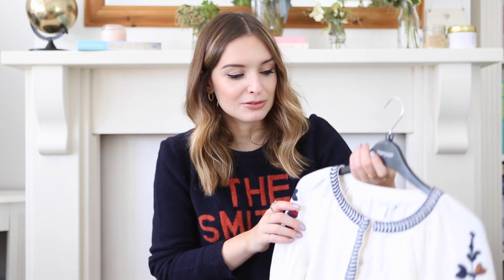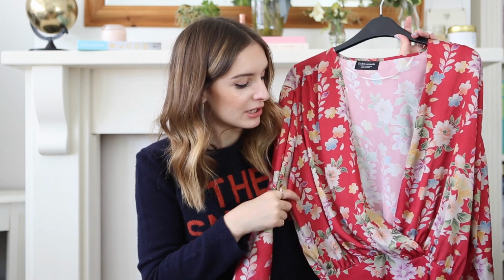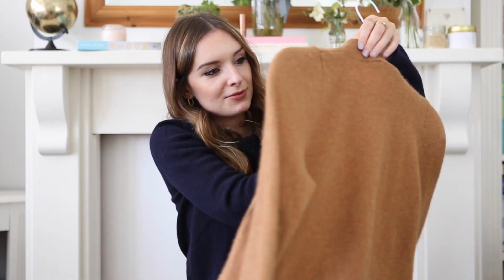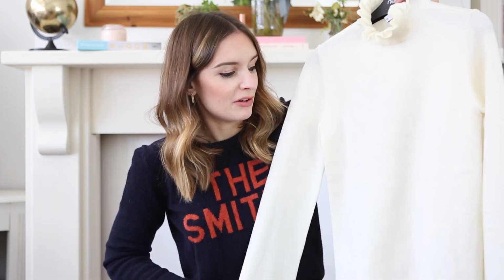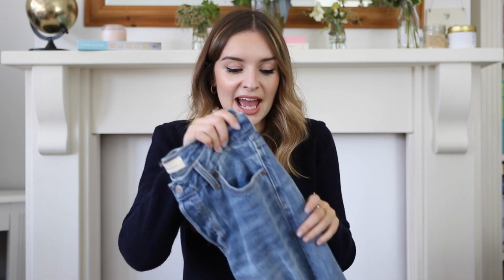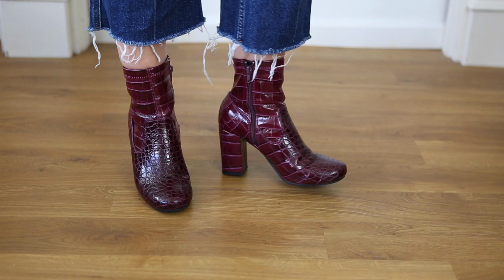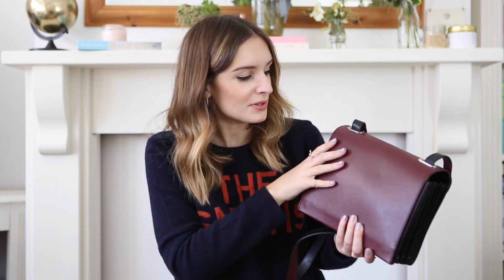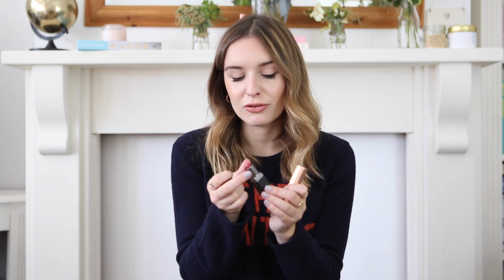Autumn Wardrobe Essentials & New In | What Olivia Did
This is a bit of a mini Autumn 'haul' and a selection of my favourite transitional pieces, so I hope you enjoy! Sorry about saying 'I picked up' about 50000 times (I clearly wasn't feeling that vocally imaginative)...